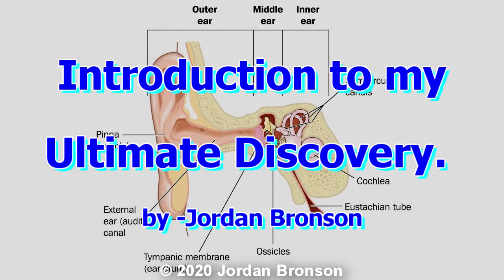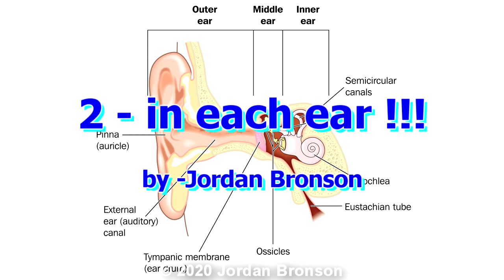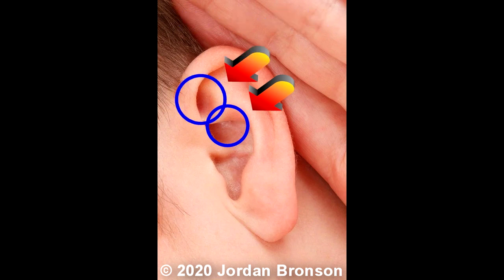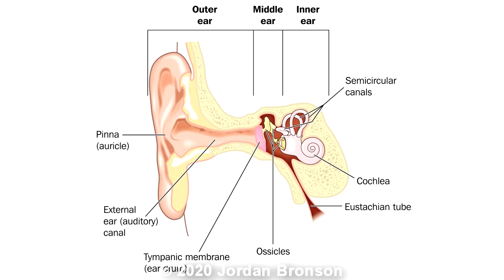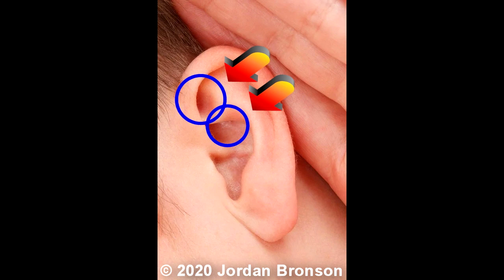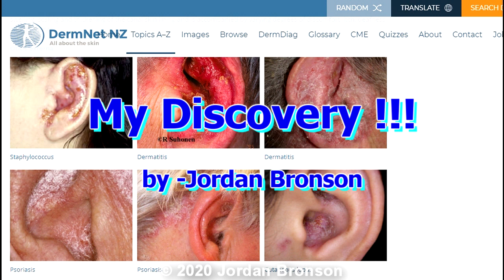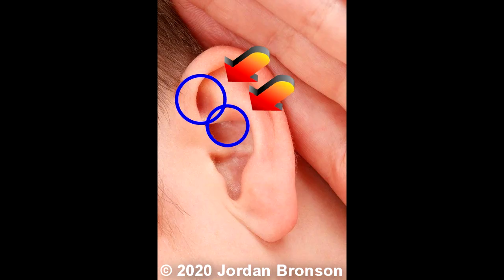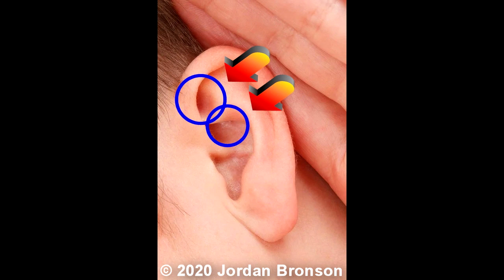Crusty Itchy Ear - Ears Have 4 Extra Holes Liquid Otitis Externa Staphylococcus Dermatitis Psoriasis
My Ultimate Discovery : YES YES YES Our 2 Ears Have 4 Extra Holes and they act as a drainage which caused things like; Crusty Ear - Itchy Ears - Ear Otitis Externa - Ear Staphylococcus - Ear Dermatitis - Ear Psoriasis - Ear Cutaneous Lupus ***

NOTE: This does not apply or be associated with the 2 Ear Canals. These new discovered holes are external and only act as drainage holes.***  There are 2 Main Holes in each ears, but it can leak out to 4 areas of it in front, back, top and semi inner of the ears.

Video Release Date:  Nov 13, 2020

This discovery will bring lights to the Medical Community for sure and on the 2nd video, I will even show you how to cure it, YES. CURE IT !!!

This Discovery is by -Jordan Bronson